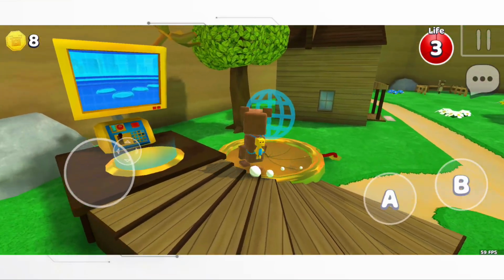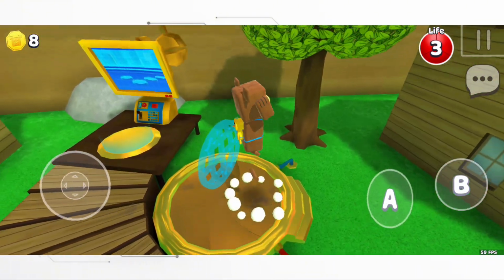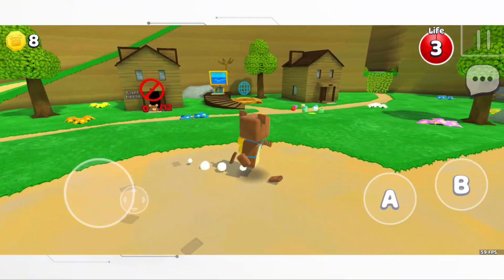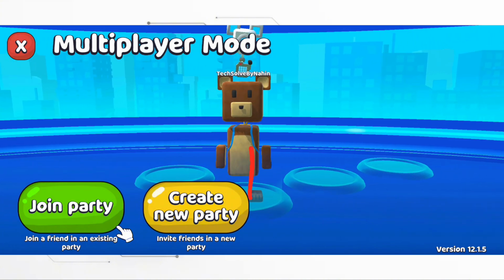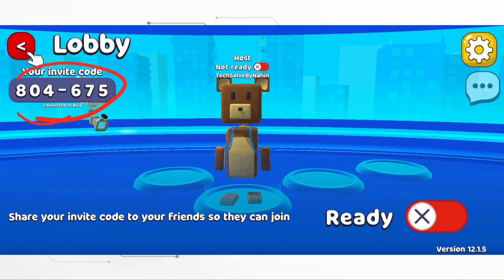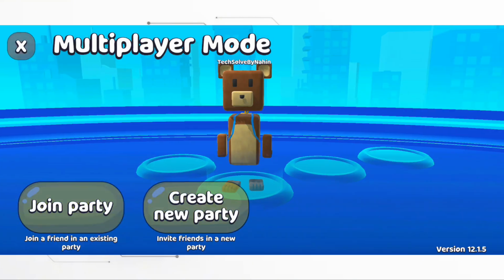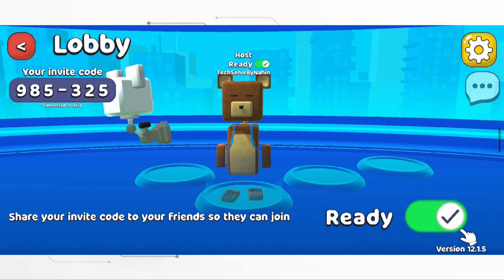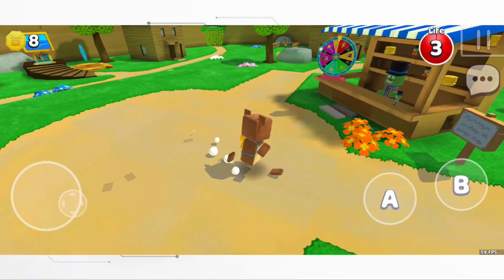How to Play Multiplayer in Super Bear Adventure 2026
How to Play Multiplayer in Super Bear Adventure 2026 | Play  Super Bear Adventure with friends

Want to play Super Bear Adventure with your friends but don’t know how?
In this video, I’ll show you the complete step-by-step multiplayer tutorial for Super Bear Adventure.

You’ll learn how to create a party, invite friends using the invitation code, join a friend’s lobby, and start playing together online easily.

📌 In this video you will learn:
✔️ How to unlock multiplayer mode
✔️ How to create a new party
✔️ How to get invitation code
✔️ How to join a friend’s party
✔️ How to play Super Bear Adventure online with friends

0:00 Intro
0:27 How to Create a New Party
0:37 How to Get the Invitation Code
0:52 How to Join a Friend’s Party
1:08 Outro